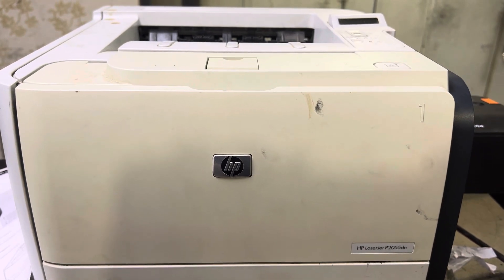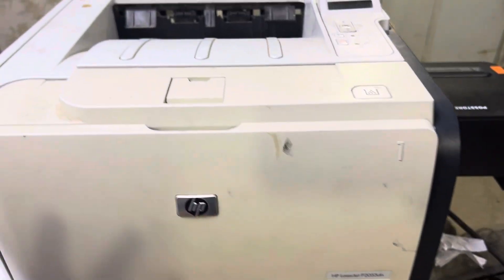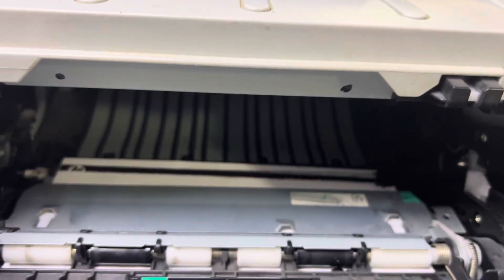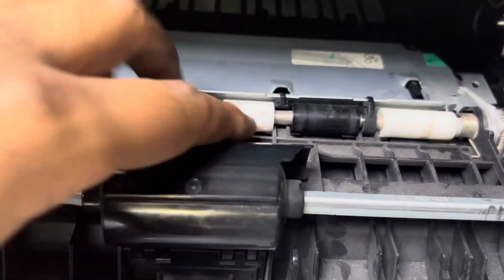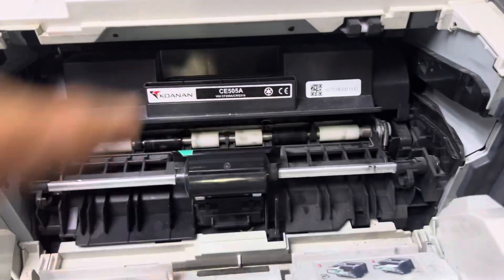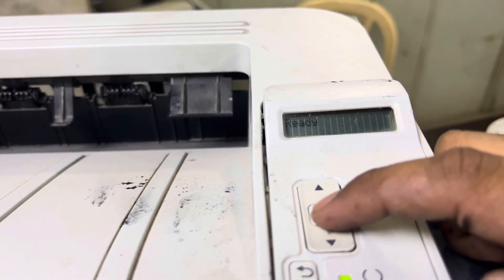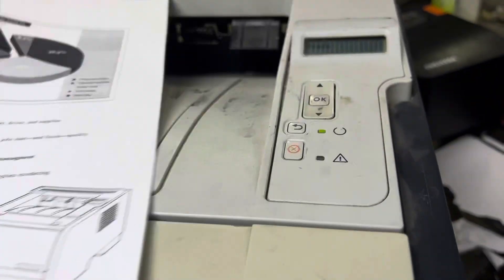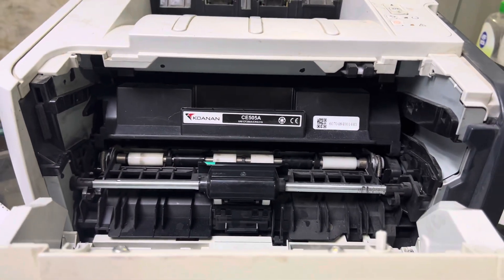How To Clear Jam in Cartridge Area HP LaserJet Printer | P2055dn, 2035, Pro400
If your HP LaserJet Printer is showing jam in cartridge area message then watch this video complete to fix your printer.

If Your HP LaserJet P2055dn or P2035 Printer is showing paper jam error or unable to feed the paper then watch this video